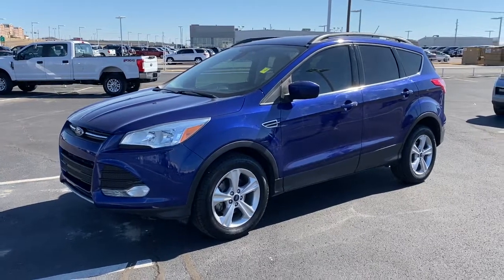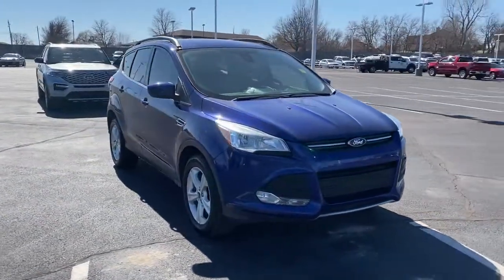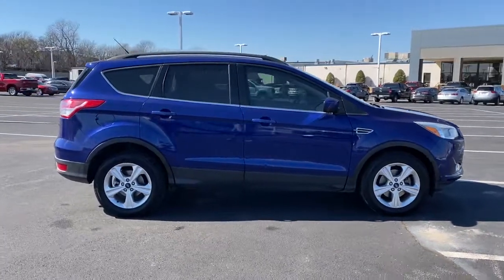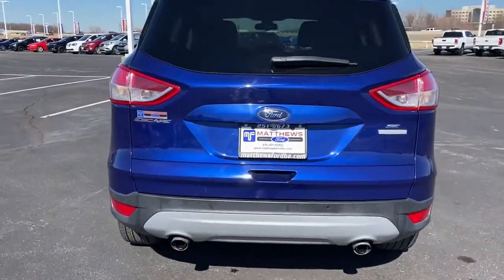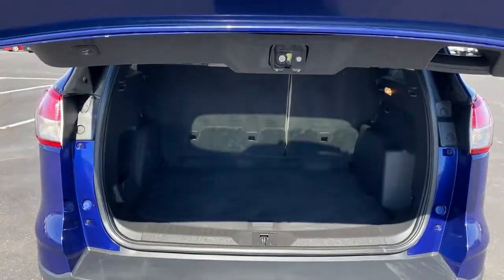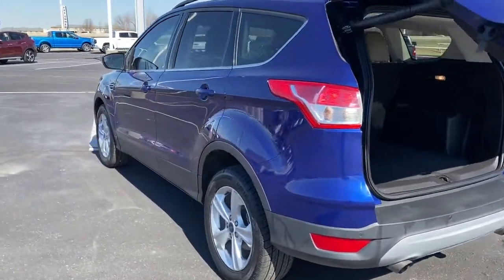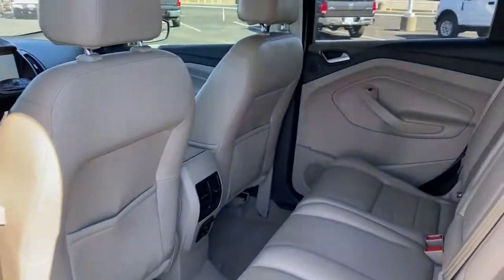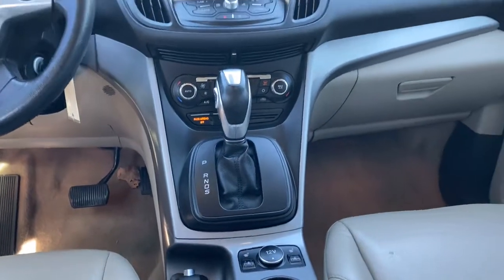2016 Ford Escape Tulsa, Broken Arrow, Joplin, Bixby, Owasso, OK P9882A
Blue Used 2016 Ford Escape available in Tulsa, Oklahoma at Matthews Ford. Servicing the Broken Arrow, Joplin, Bixby, Owasso, OK area.

Matthews Ford
1101 Southwest Expressway Drive

ENGINE: 1.6L ECOBOOST  -inc: active grille shutters (STD),Turbocharged,Front Wheel Drive,Power Steering,ABS,4-Wheel Disc Brakes,Brake Assist,Brake Actuated Limited Slip Differential,Aluminum Wheels,Tires - Front Performance,Tires - Rear Performance,Temporary Spare Tire,Power Mirror(s),Rear Defrost,Intermittent Wipers,Variable Speed Intermittent Wipers,Privacy Glass,Power Door Locks,Automatic Headlights,Fog Lamps,AM/FM Stereo,CD Player,Satellite Radio,MP3 Player,Requires Subscription,MP3 Player,Steering Wheel Audio Controls,Bluetooth Connection,Telematics,Auxiliary Audio Input,Smart Device Integration,Requires Subscription,Power Driver Seat,Pass-Through Rear Seat,Cloth Seats,Bucket Seats,Driver Adjustable Lumbar,Rear Bench Seat,Adjustable Steering Wheel,Trip Computer,Power Windows,Keyless Entry,Power Door Locks,Cruise Control,A/C,Driver Vanity Mirror,Passenger Vanity Mirror,Driver Illuminated Vanity Mirror,Passenger Illuminated Visor Mirror,Floor Mats,Power Windows,Power Door Locks,Trip Computer,Engine Immobilizer,Traction Control,Stability Control,Traction Control,Front Side Air Bag,Tire Pressure Monitor,Driver Air Bag,Passenger Air Bag,Front Head Air Bag,Rear Head Air Bag,Passenger Air Bag Sensor,Knee Air Bag,Driver Restriction Features,Child Safety Locks,Back-Up Camera